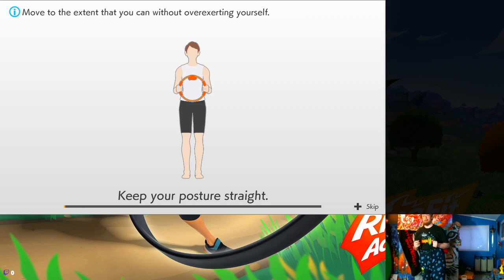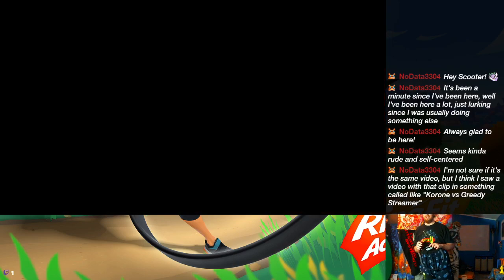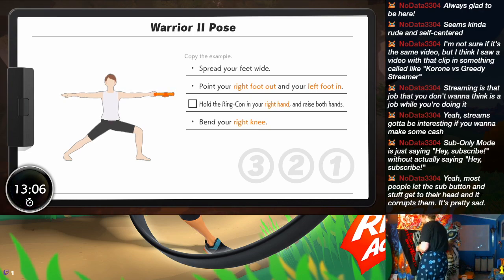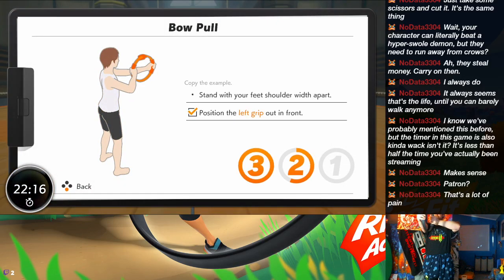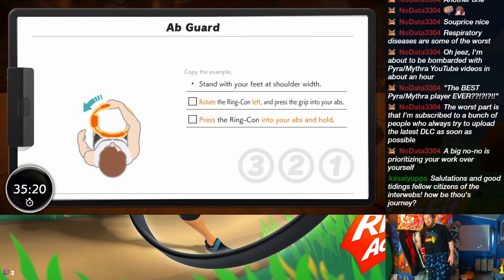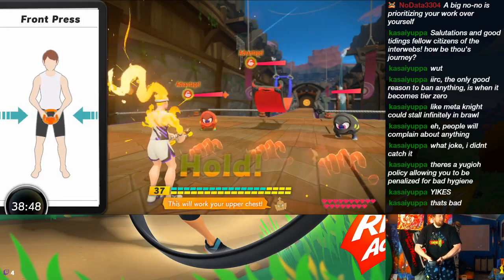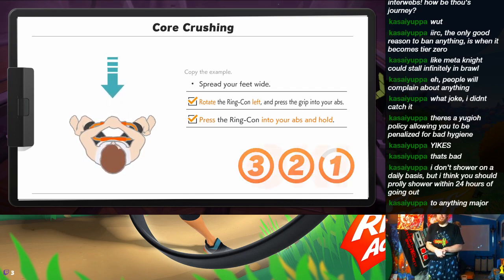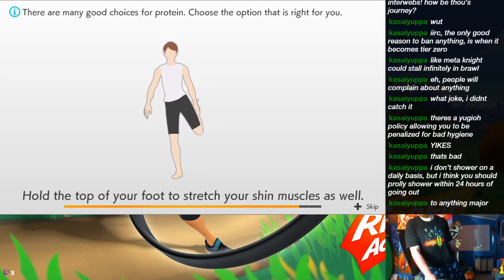My Friend Dragaux - 3/4/2021